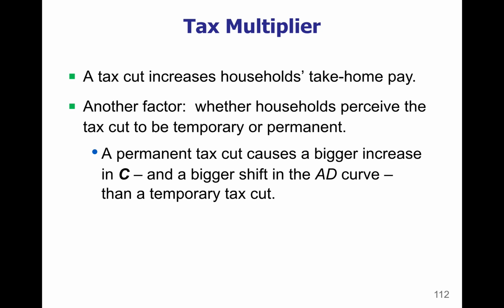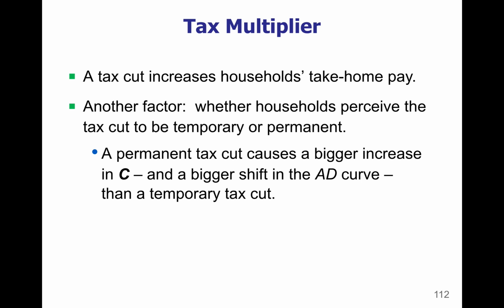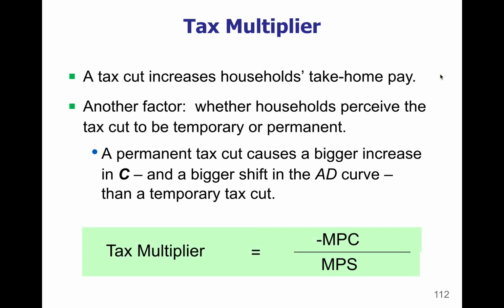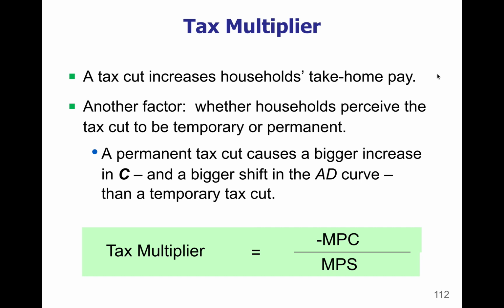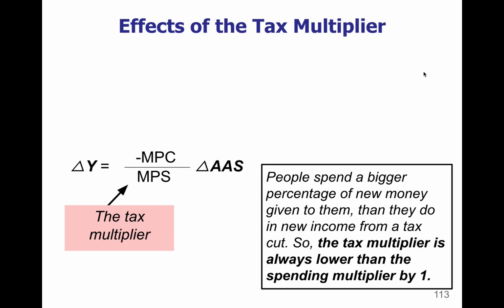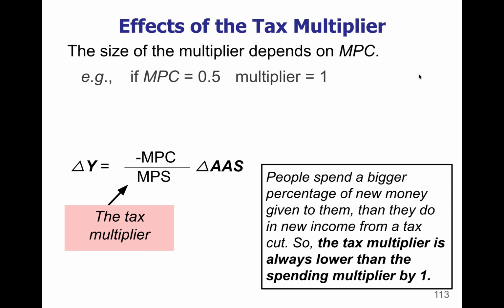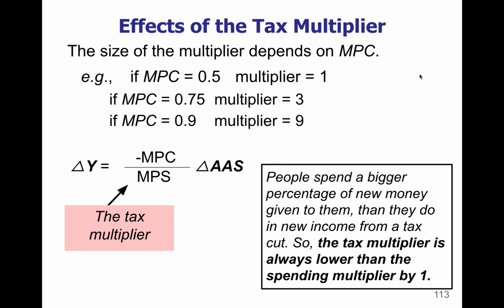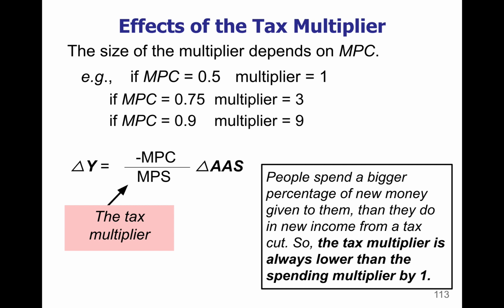Macro 3.22 - Tax Multiplier